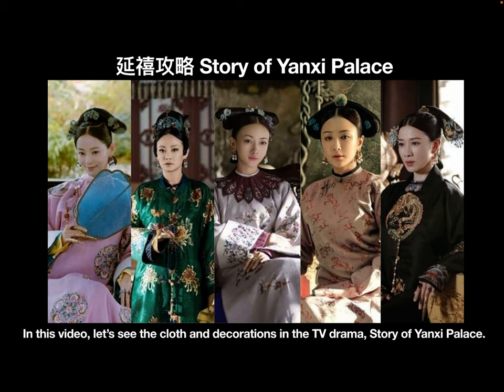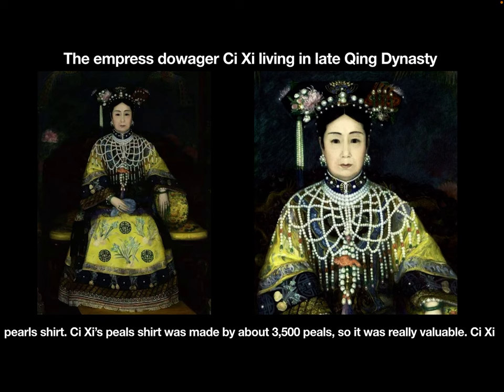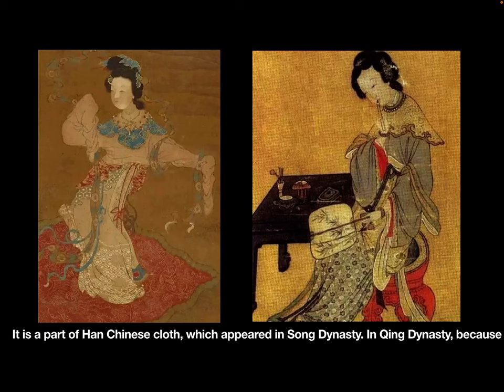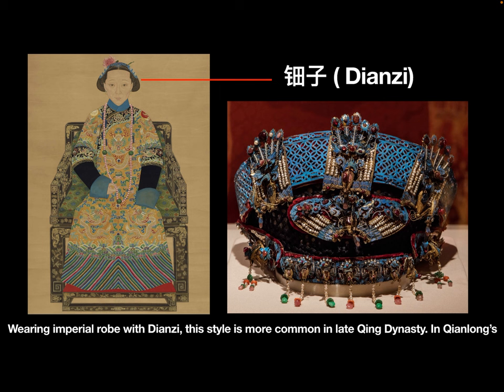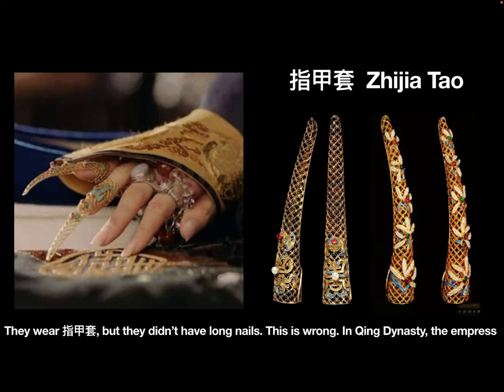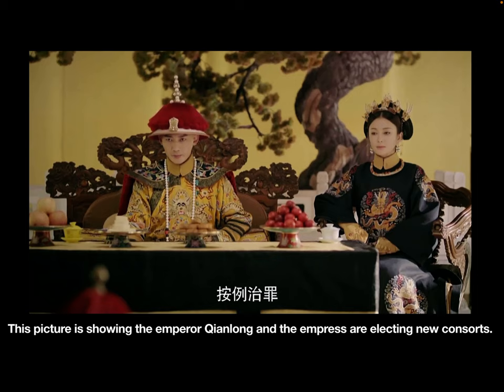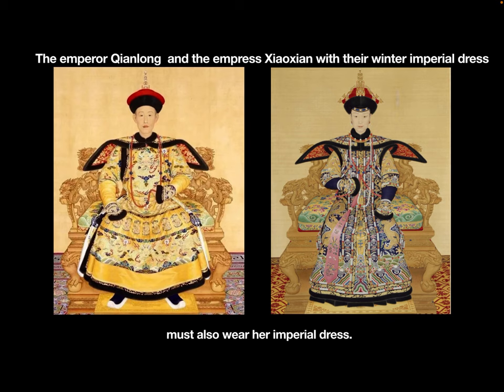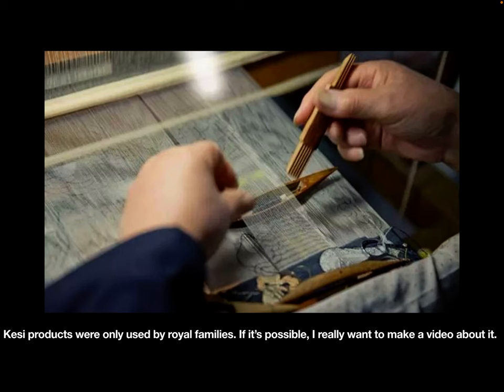Know cloth and decorations through Qing dynasty dramas - 001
In this video, let’s see whether the producers did a good job on cloth and decorations in TV drama.